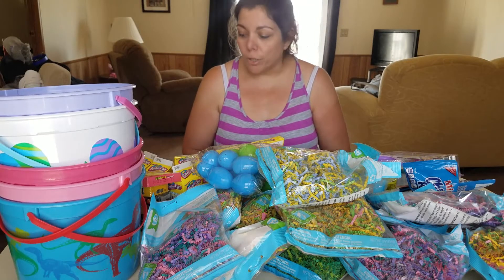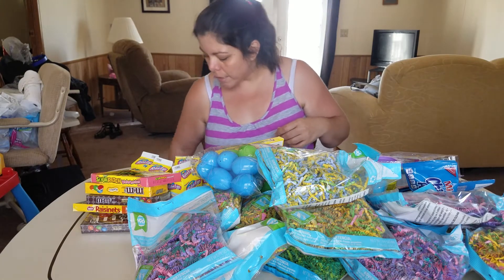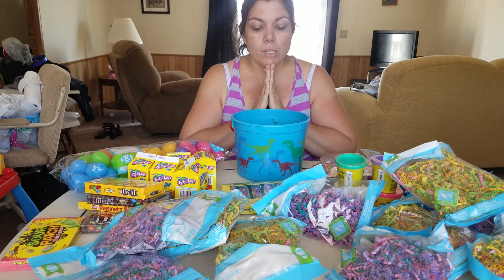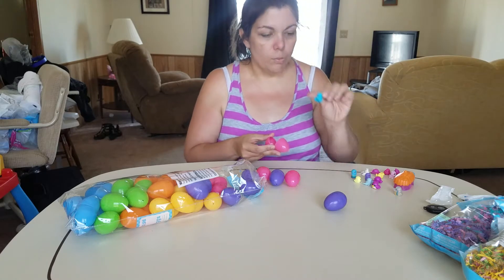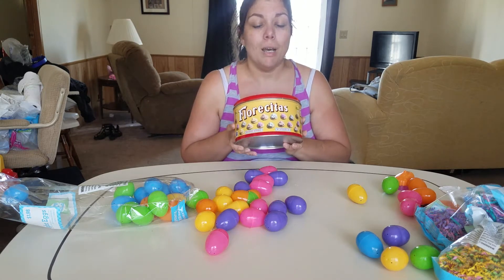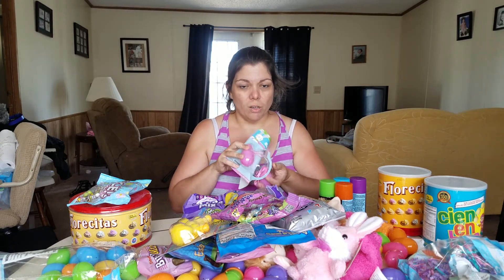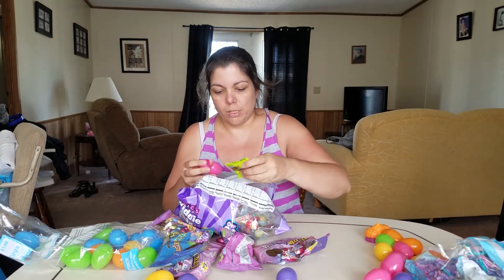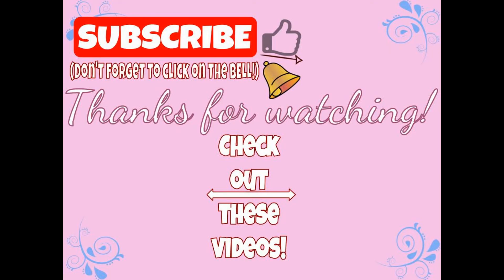Happy Easter! How I made 5 Easter baskets on a budget!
In today's video I put together Easter baskets for my 3 kids and my 2 nieces! I think I may have gone just a bit overboard!  I hope you enjoy this video and Happy Easter!